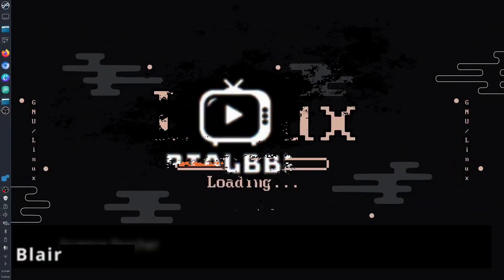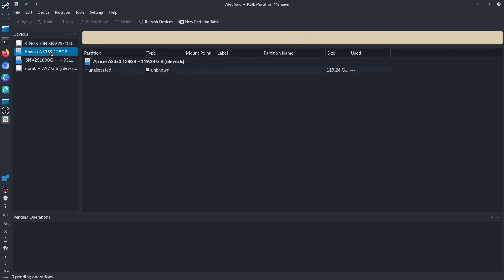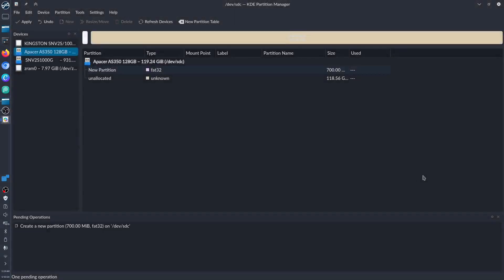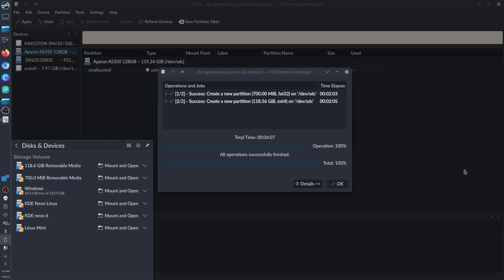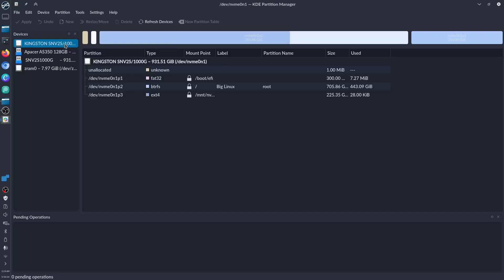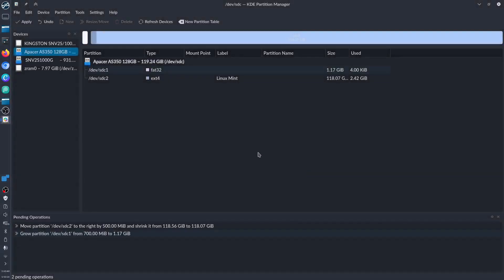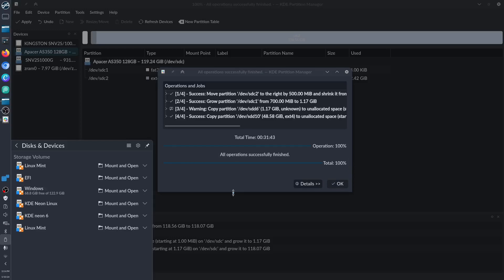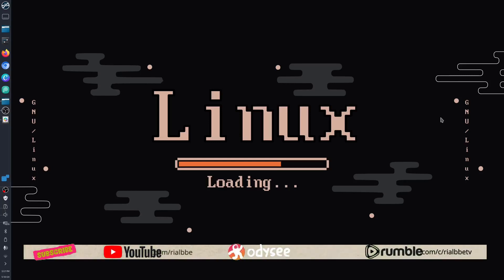Linux App - KDE Partition Manager (moving partition / copy & paste)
This is how easy compare to windows. That's why I use Linux. It's free to use. You have you freedom. This is the famous tools and very useful for devs, IT, software engineers or any computer related working tool.

Let's learn about KDE Partition manager.

---Gadgets---
1. Camera
2. Microphone
3. Tripod / Stand
      3-Axis Handheld Gimbal Model H4
4. Laptop
         Multiple Boot Operating System: Chrome OS
         Dual Boot Operating System: Linux Mint Cinnamon, Edubuntu & Windows 11